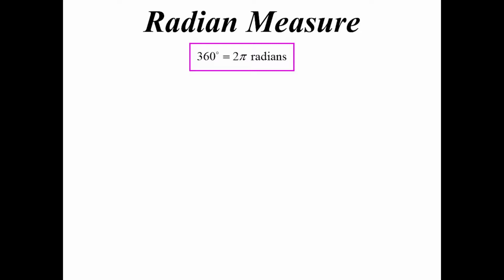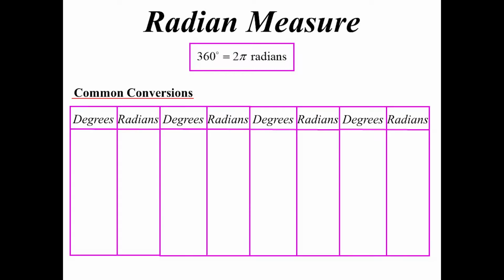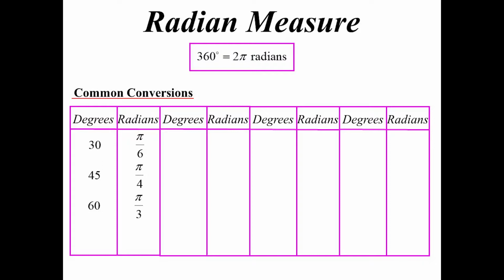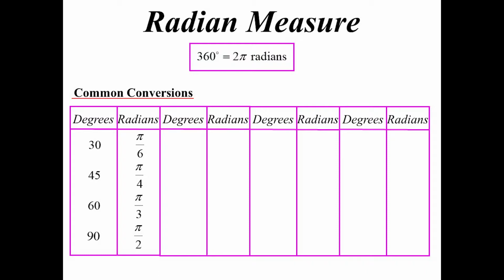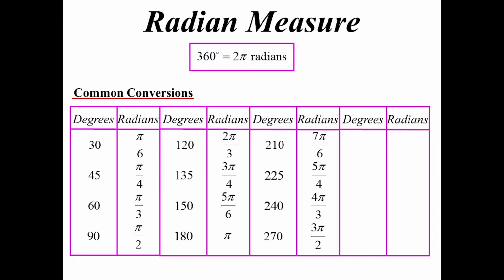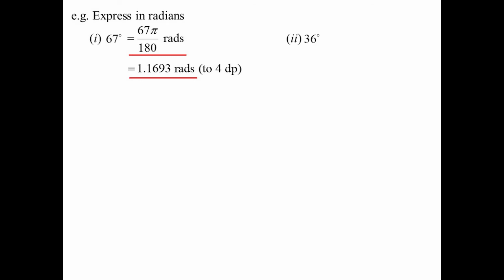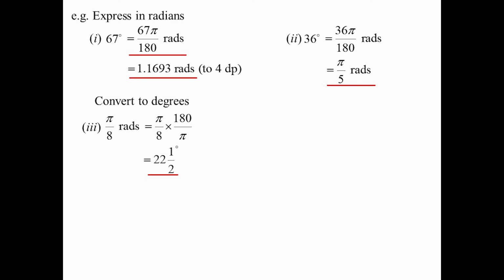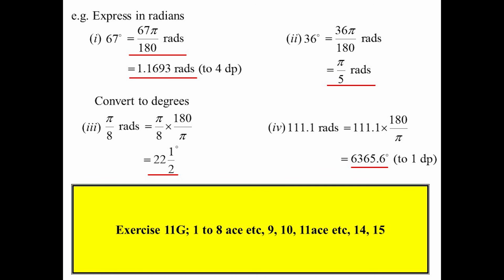11X1 T15 01 radian measure 2019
An alternative way of measuring degrees is using a circular measure known as radians